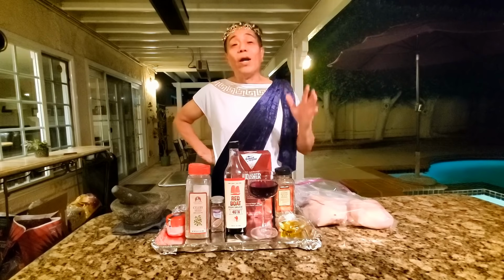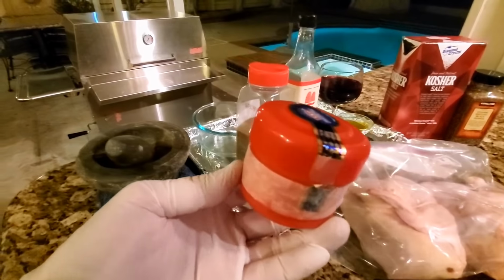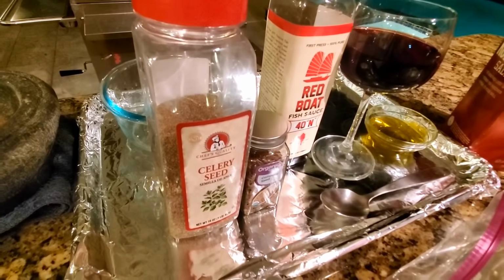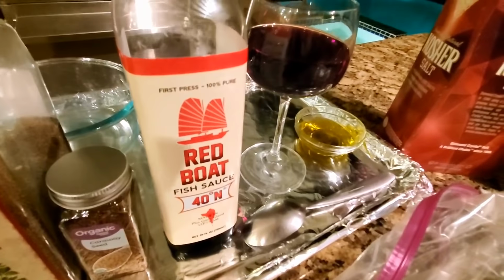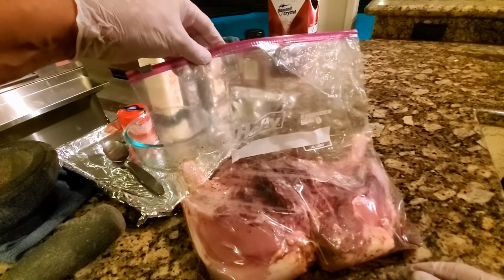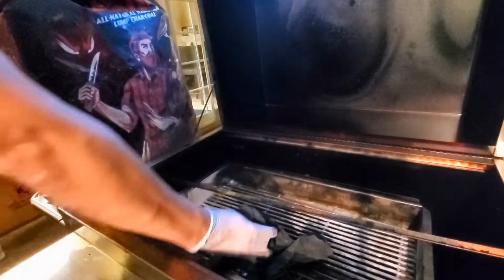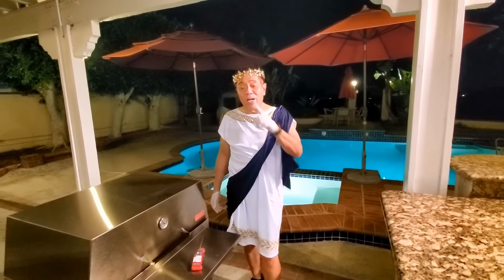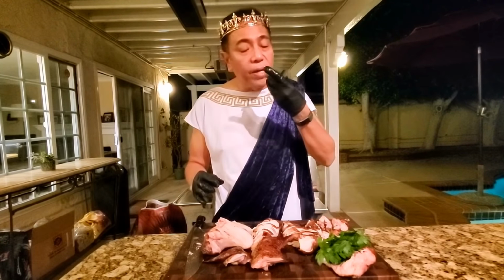Ancient Roman BBQ Chicken | Hasty Bake Pt. #2 | Pullum Particum | BBQ Champion Harry Soo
For curious history buffs like me who wonder how BBQ chicken tasted in Roman times, here is my riff on an ancient Roman BBQ chicken Pullum (chicken) Parthicum (Parthian) recipe.  Click "SHOW MORE" for links and info. Love outdoor grilling? Want to master BBQ so you can spread BBQ love? You've come to the right place. I've been cooking and teaching with live fire over 10 years as a competition BBQ cook. You may have also seen me on Chopped Grill Masters, Cutthroat Kitchen, Smoked, and BBQ Pitmasters.

– NEW HERE? –